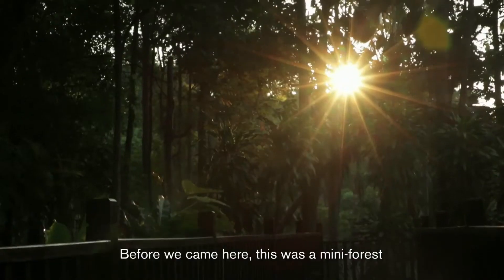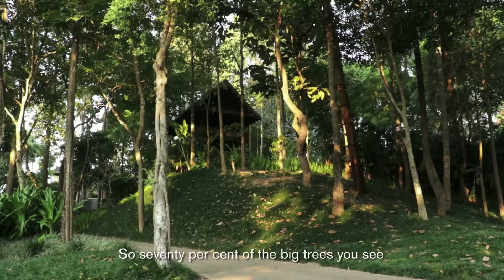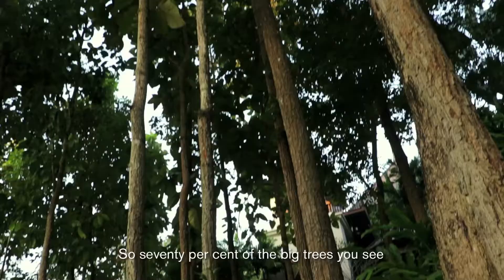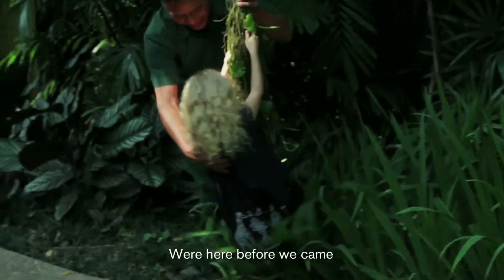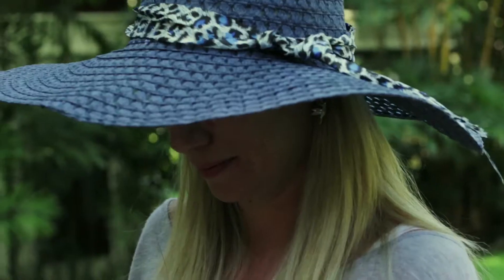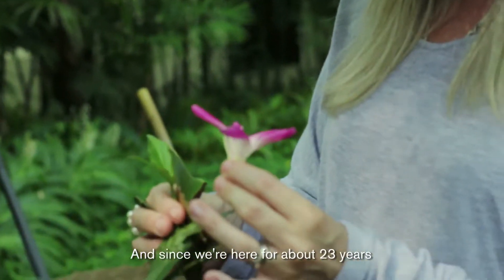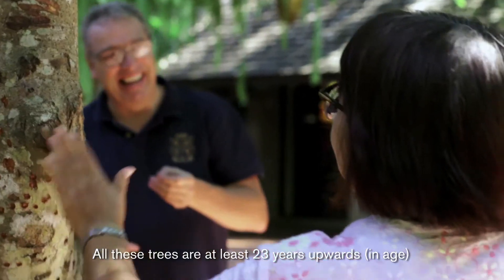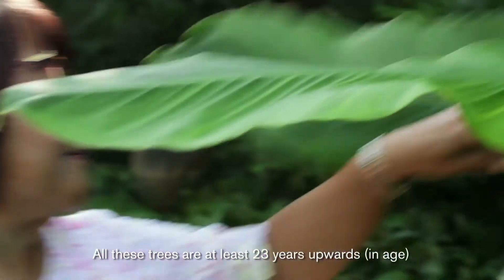Nature Trail Experience with Four Seasons Resort Chiang Mai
A seemingly endless variety of exotic plants and flowers make up the Resort’s extraordinary landscape. The guided Nature Trail by our expert helps you discover the little secrets and tales behind the trees, some of which have been on-site before the Resort was conceived over two decades ago!